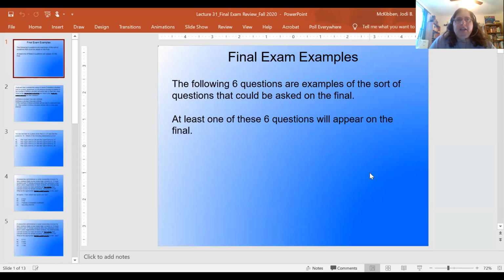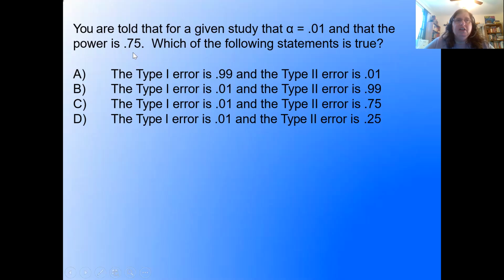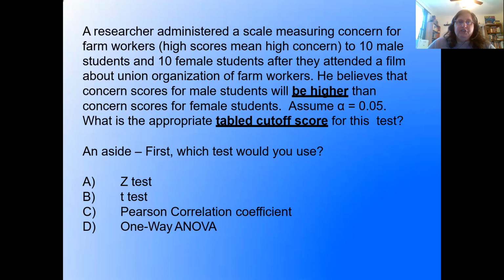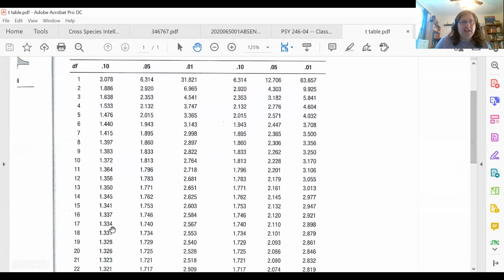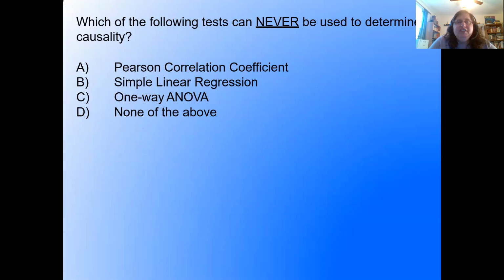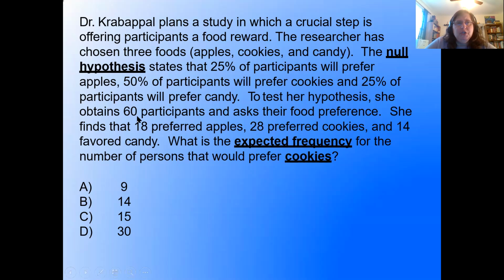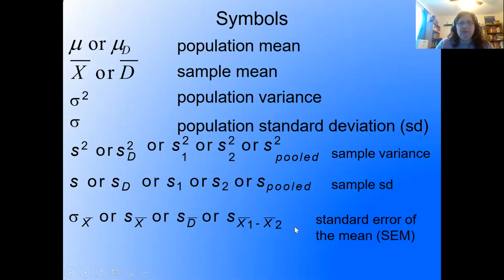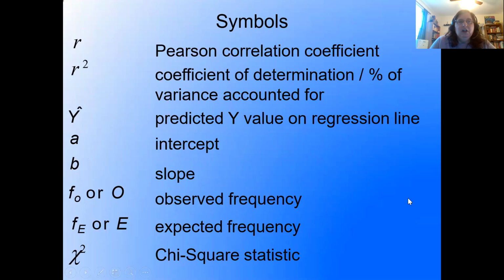PSY 245 Lecture 31 Final Exam Review